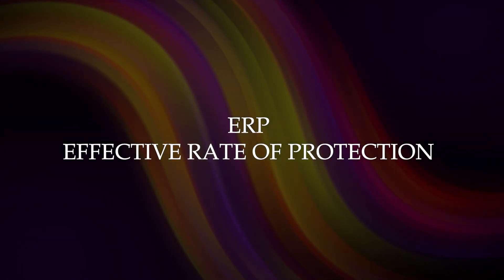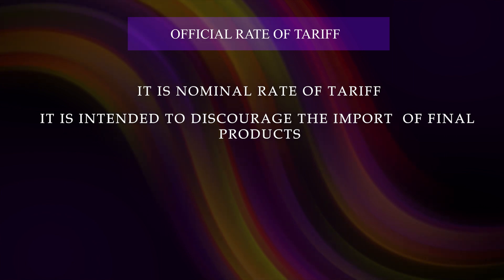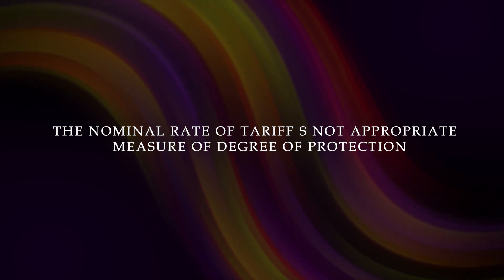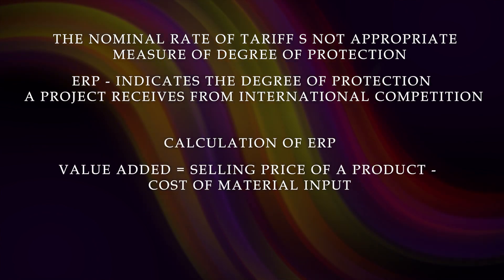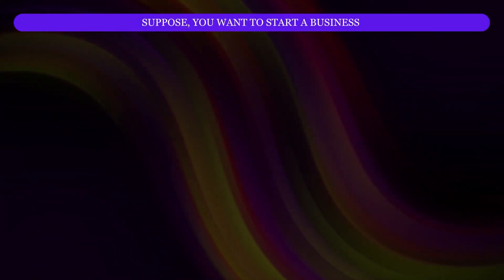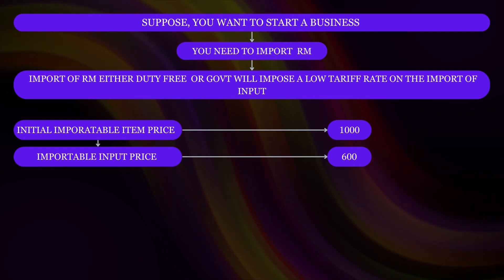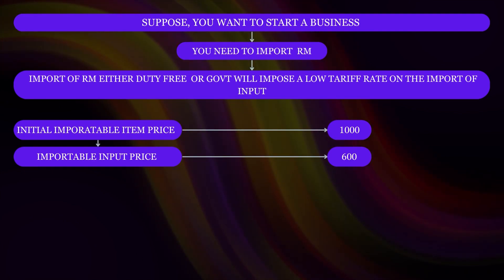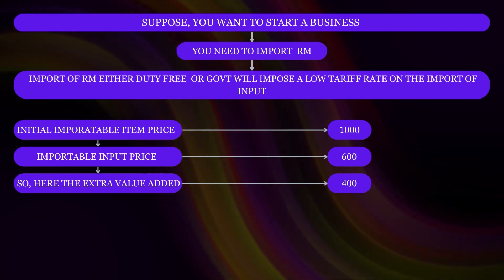The World's Best Kept Secret: Effective Rate of Protection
Are you curious about the E.R.P. but don’t know where to start? Look no further! In this video, we’re going to share with you the world’s best kept secret – the effective rate of protection.

This video is packed with information on the effective rate of protection, and its calculation. After watching this video, you’ll have all the information you need to decide if E.R.P. is right for you!